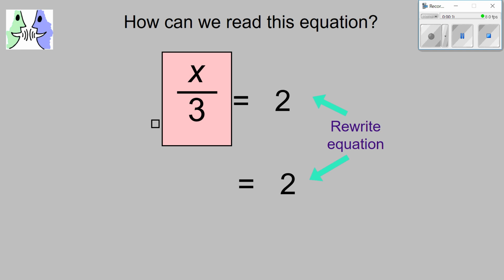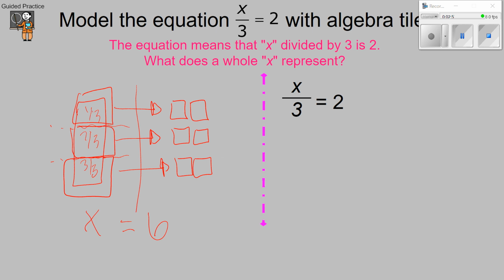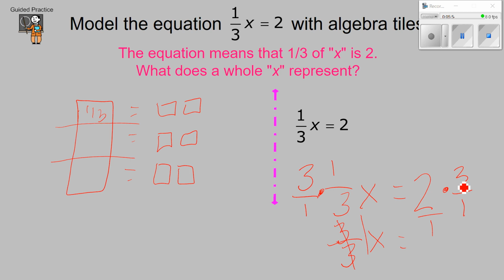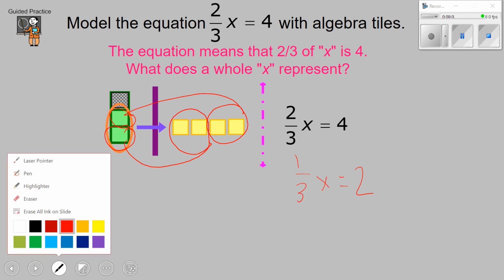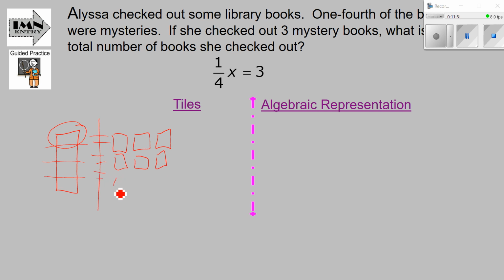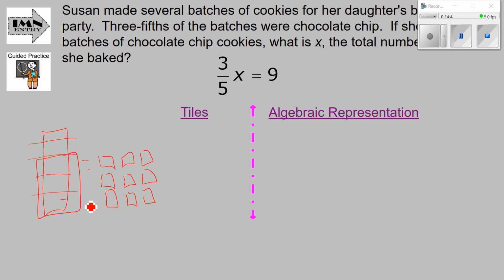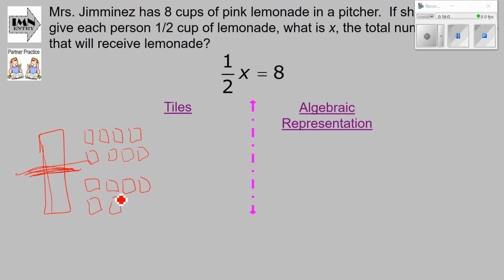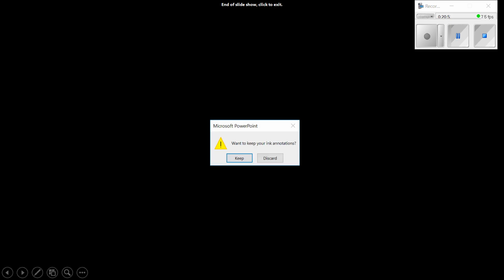Divison Equations One Step